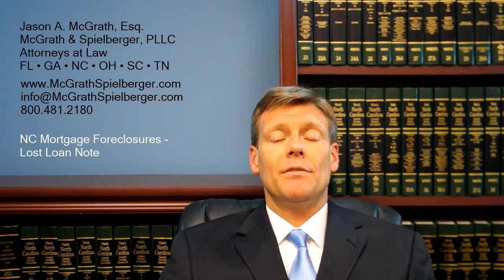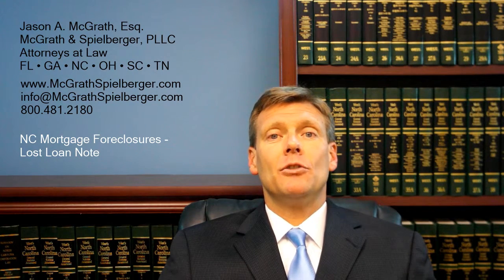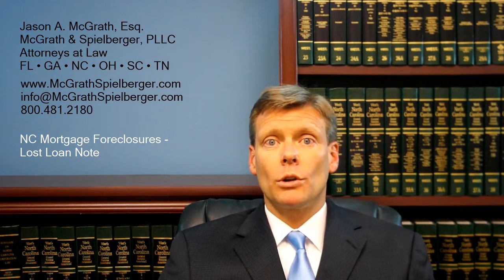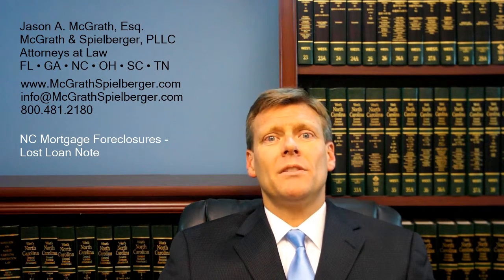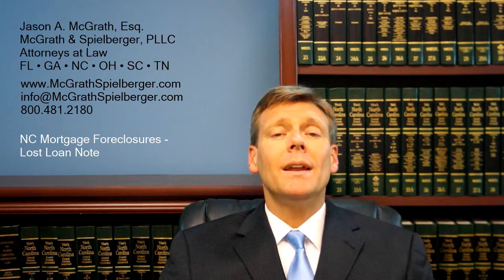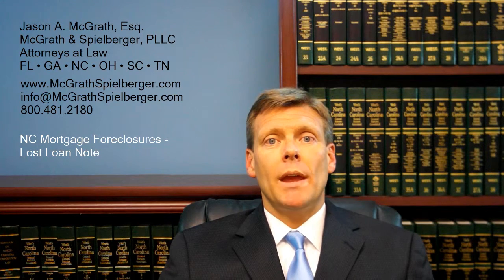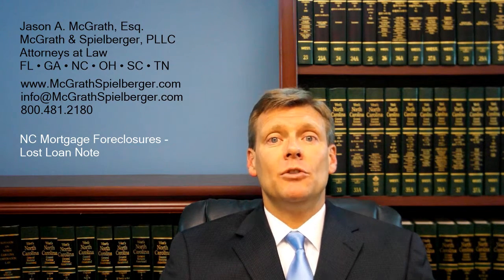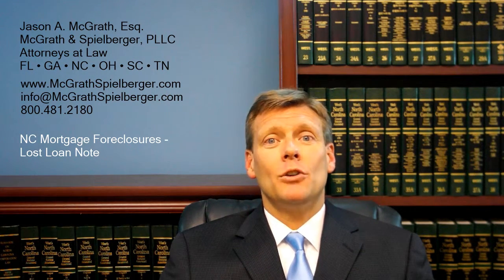NC Mortgage Foreclosures - Lost Loan Notes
In this video, focusing on the North Carolina foreclosure process, attorney Jason McGrath discusses how a lost loan note can affect a foreclosure proceeding.

If you are in North Carolina, South Carolina, Georgia, Florida or Tennessee please fill out our confidential client intake form for legal assistance.